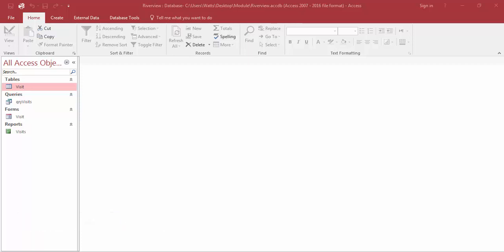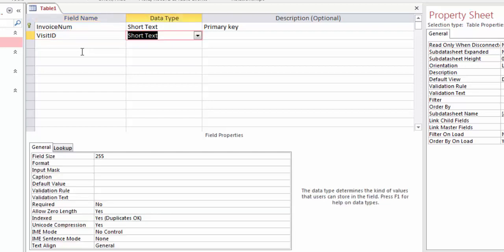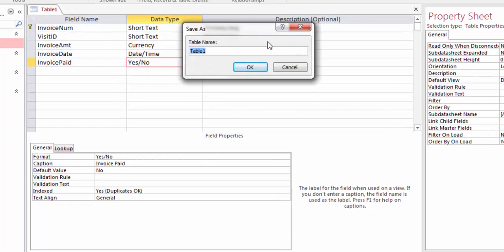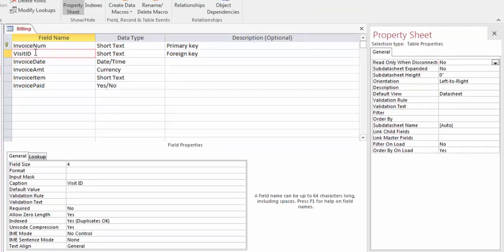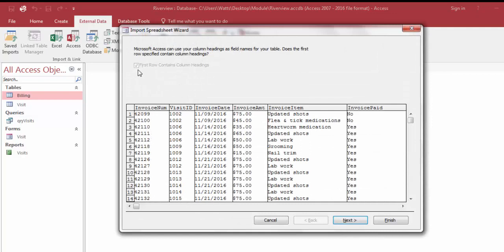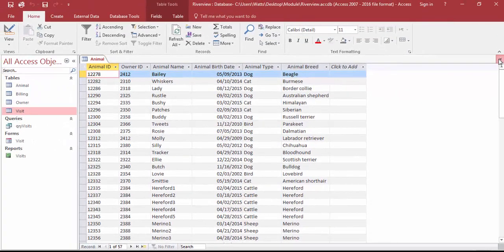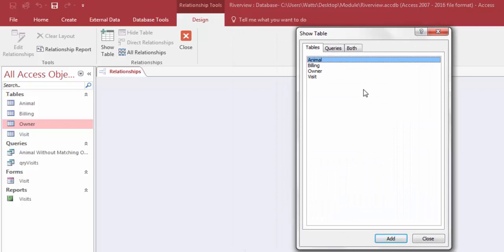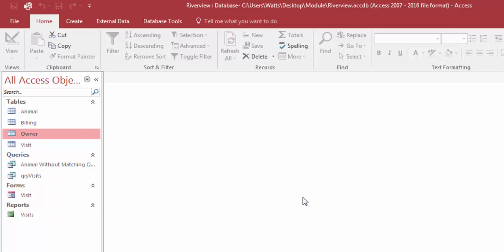Table Design and Relationships